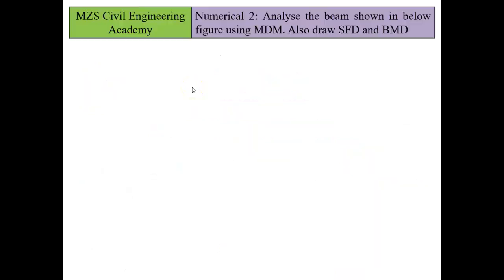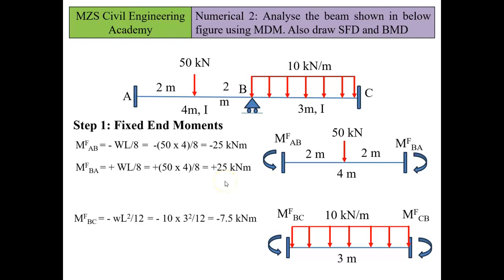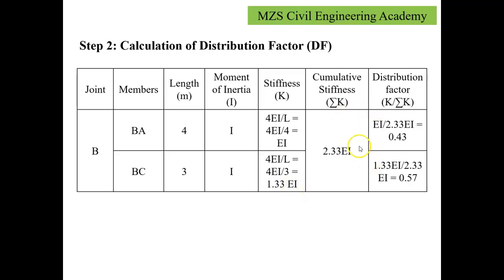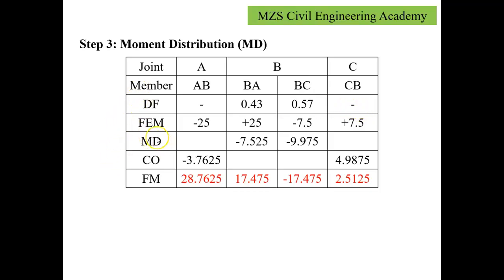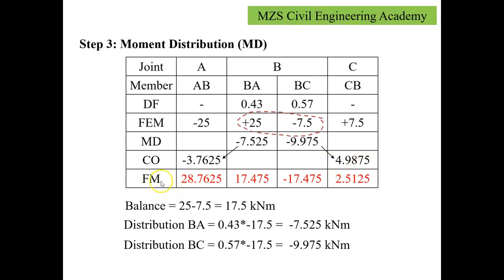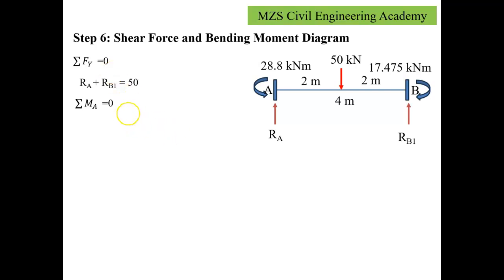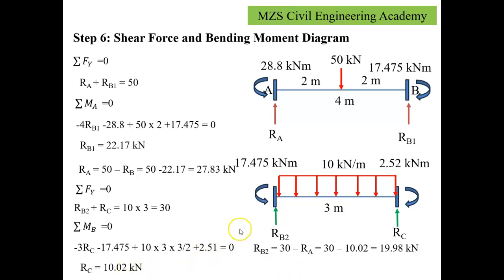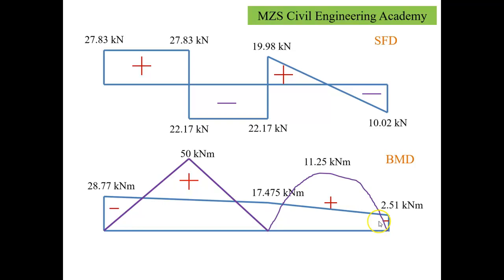MDM 01 30 06 2025